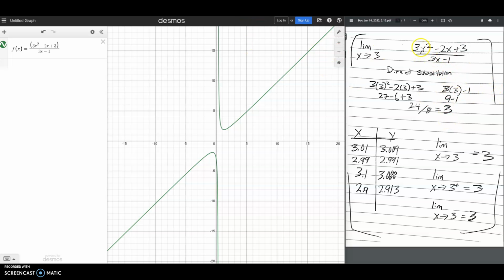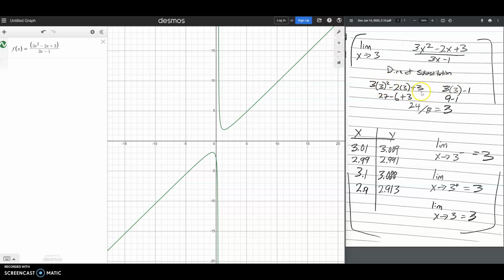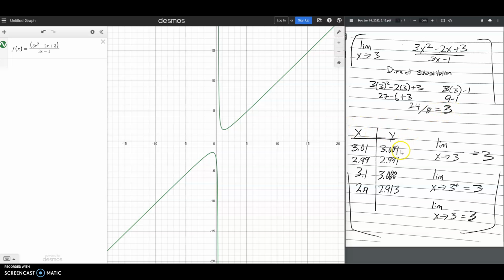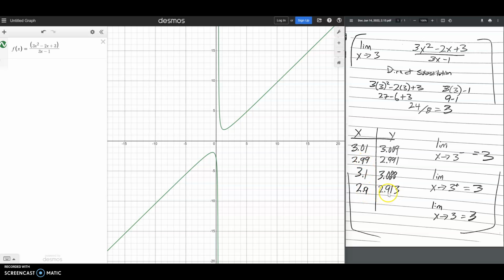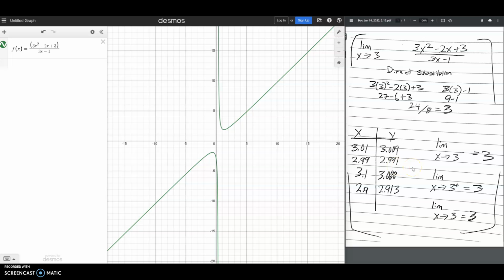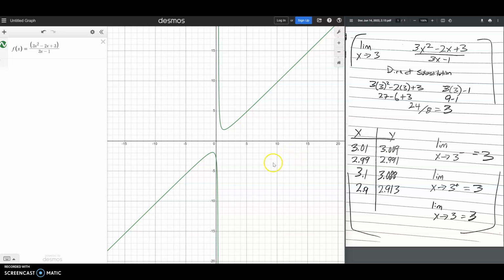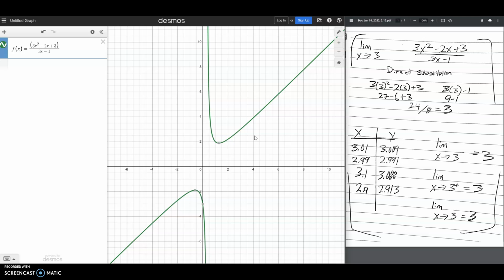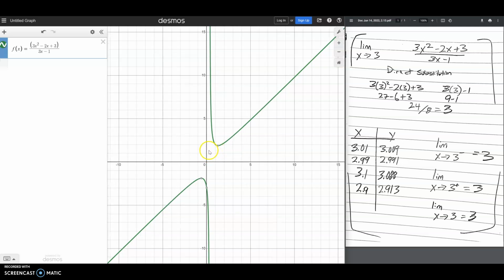Limits video project